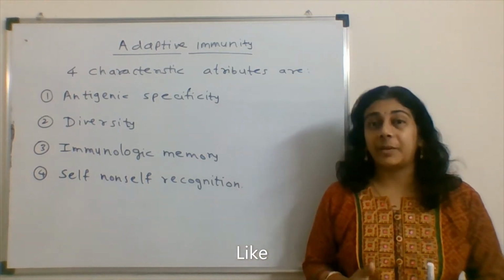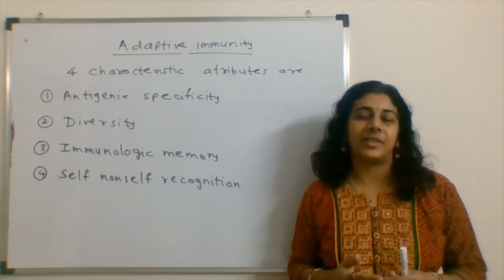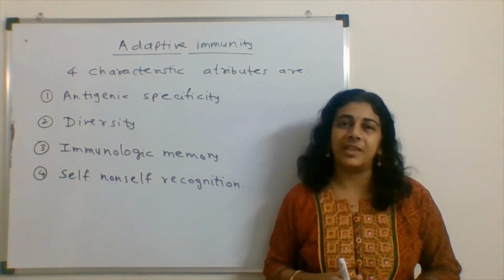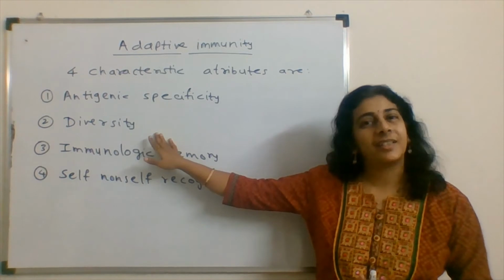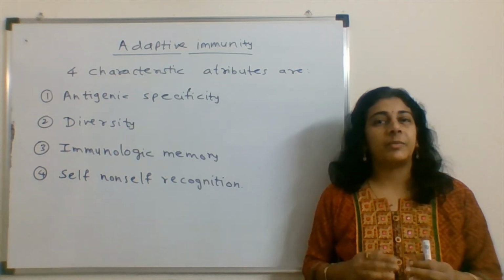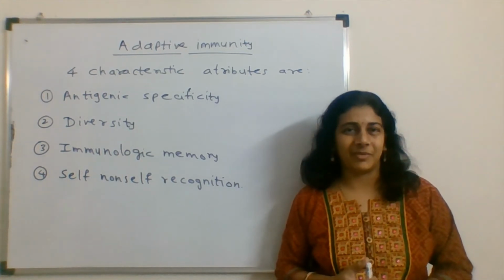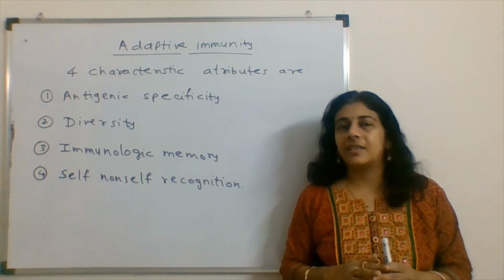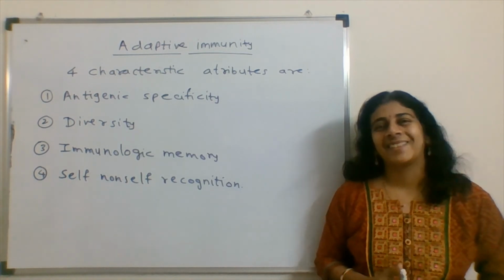Immunology 2 : Adaptive Immunity | Solving Question with Gauri ma’am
Immunology is the defence mechanism of the body. In immunology we study about how our body responds to the incoming infections.
I have started this lecture series for B.Sc. Biological science students. I will be uploading videos from Immunology based on the University syllabus.
In this video, I have explained about the barriers of the Adaptive immunity.